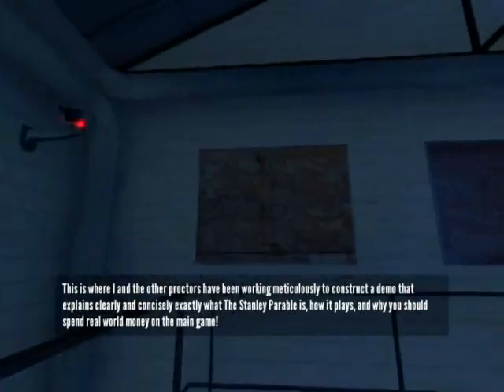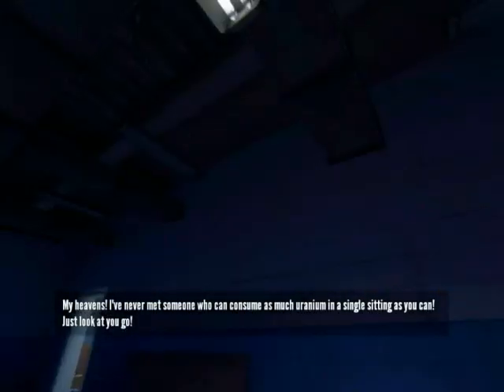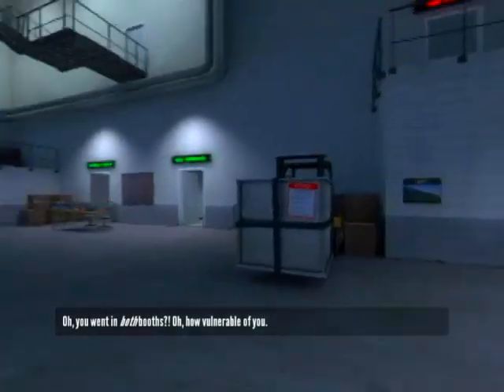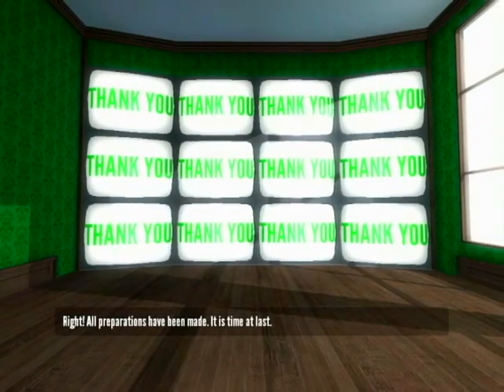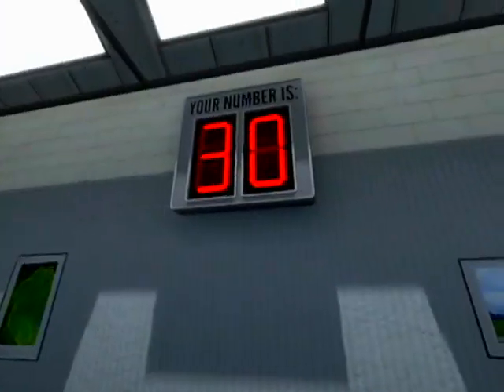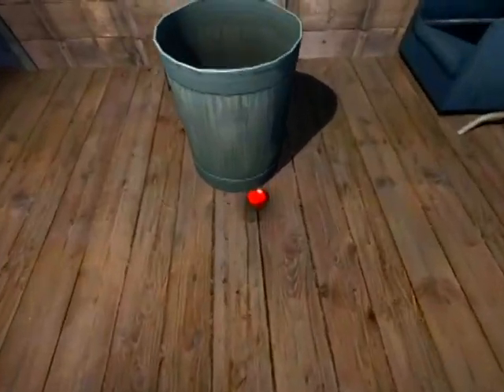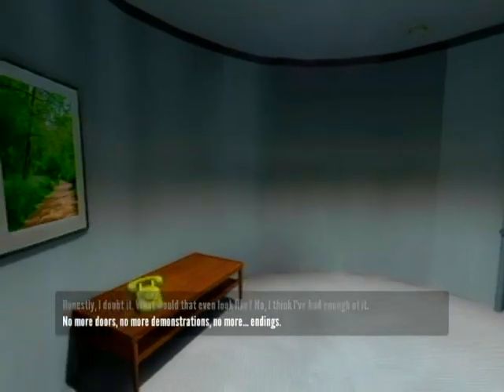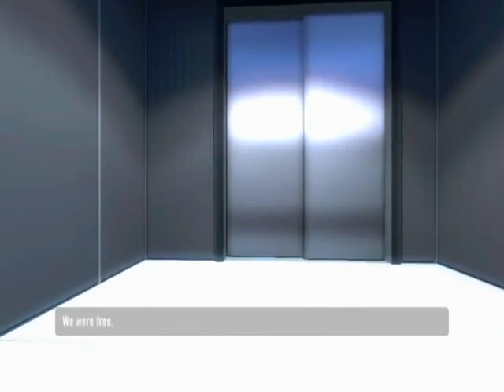The Stanley Parable:Demo Walk-through/Review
This is a walk trough and a review of "The Stanley Parable:Demo". if you like, then like it. And have all your magical dreams come true.